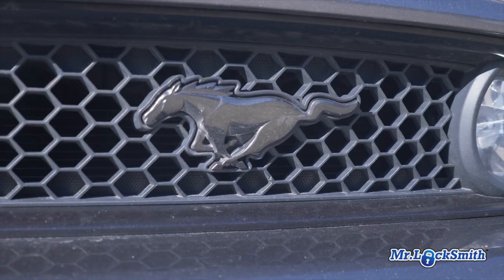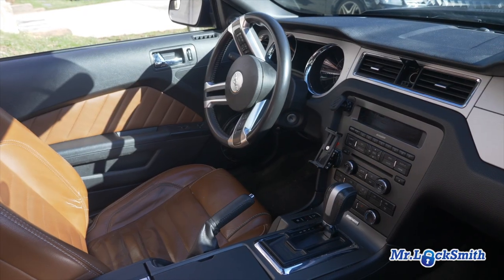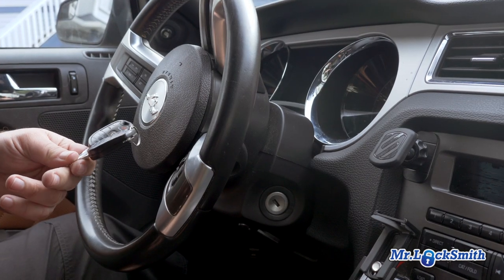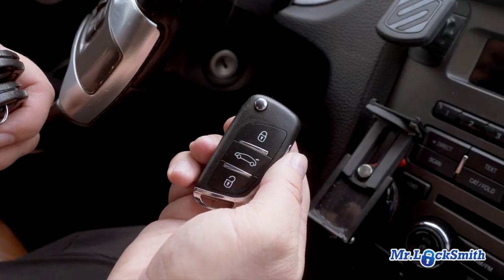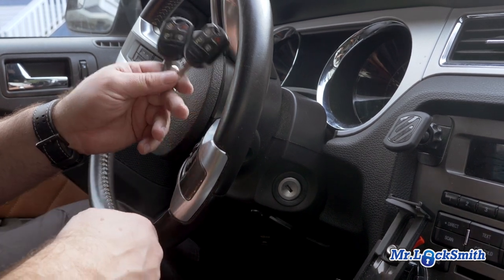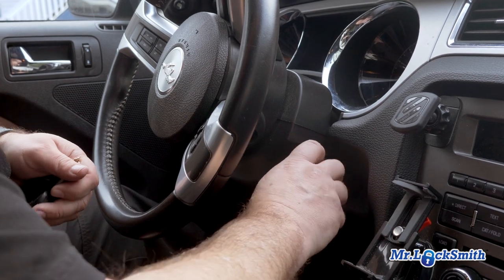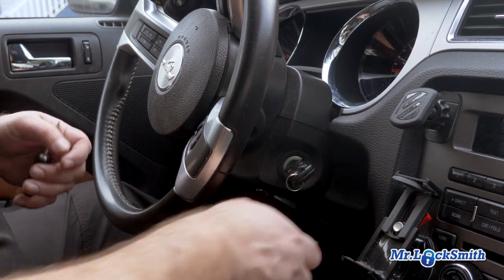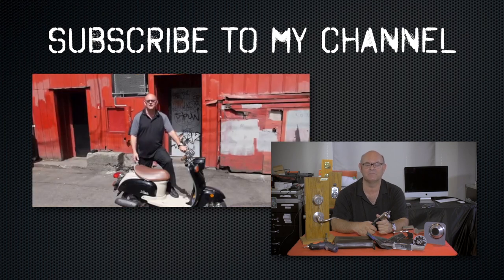How to On-Board Program a Ford Mustang 2014 | Mr. Locksmith™ Video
How to On-Board Program a Ford Mustang 2014 | Mr. Locksmith Video

KEY PROGRAMMING – PROGRAM A KEY USING
TWO PROGRAMMED KEYS

This procedure works only if two (2) or more programmed
keys are available.

1- Insert the first programmed PATS key into the
ignition and turn the key from the OFF position to the
RUN position (maintain the key in the RUN position
for approximately 3 seconds).

2- Turn the first key to the OFF position and remove the
key from the ignition.

3- Within 10 seconds of turning the key to the OFF
position, insert a second programmed PATS key into
the ignition and turn the key from the OFF position
to the RUN position (maintain the key in the RUN
position for approximately 3 seconds).

4- Turn the second key to the OFF position and remove
the key from the ignition.

5- Within 10 seconds of turning the key to the OFF
position, insert the new unprogrammed PATS key into

6- To program additional key(s) (up to a
total of 8 keys can be programmed), repeat steps 1
– 5 for each additional key.

Step-by-Step Ford Key Fob Programming Instructions:

1- Close the car doors, then open the driver-side door. Press the UNLOCK button on the driver-side door.

2- Next, turn the ignition from OFF to RUN 8 times. ...

3- Press any button on the Ford remote to be programmed. ...

4- Have a second remote key fob? ...

5- Finally, turn the ignition to OFF.

Also, visit my website and you can see what online locksmith training I have for beginners, intermediate, and advanced as well as my covert methods of entry and my non-destructive methods of entry.

Mr. Locksmith™

COMING SOON: ONLINE COURSE "How to make keys to cars and trucks"

Fan mail/products to be reviewed can be sent to:
Mr. Locksmith
1685 H Street
Blaine, Washington
98230